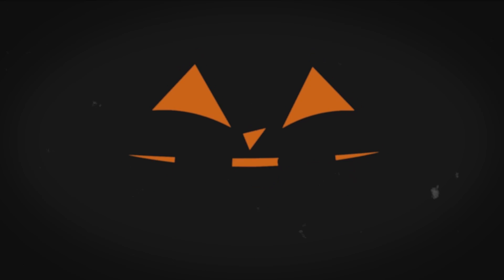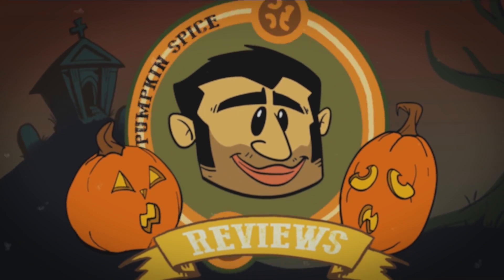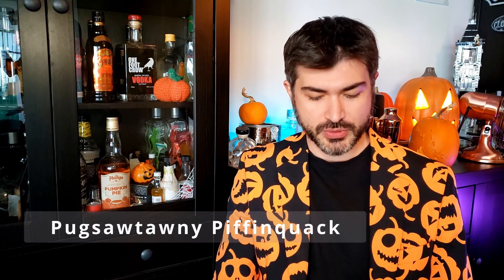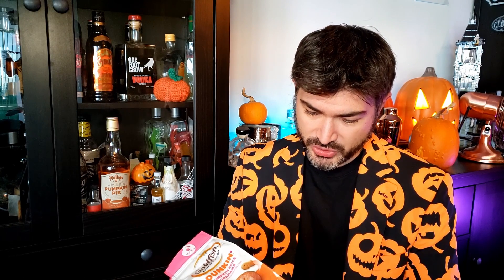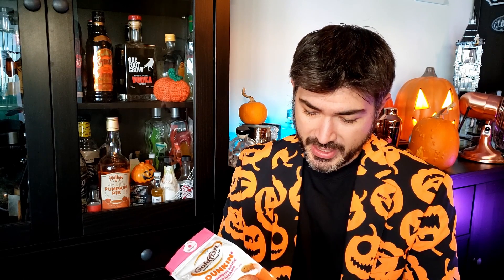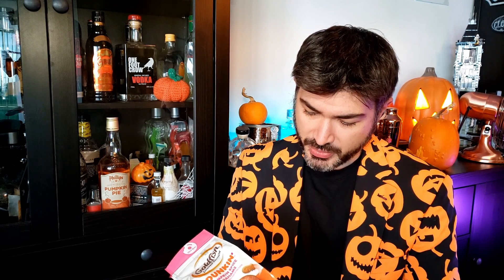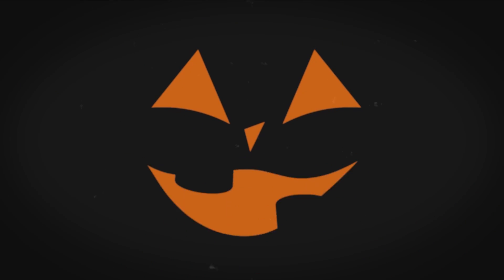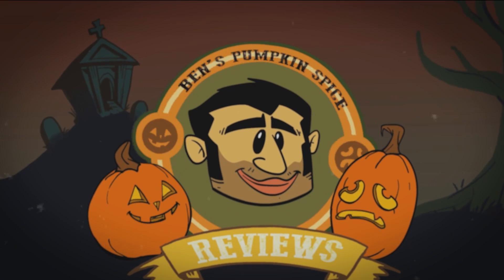Goldfish. Ben's Pumpkin Spice Reviews. S3. Ep.26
The goldfish snacks of my youth are now available in pumpkin spice. Addendum: these are amazing sprinkled in with some cheerios and make the milk taste delicious.